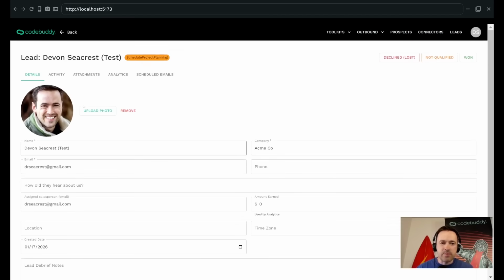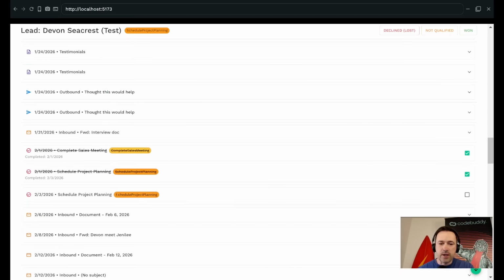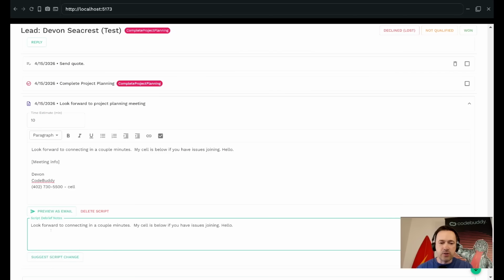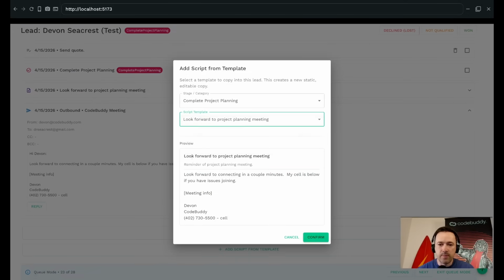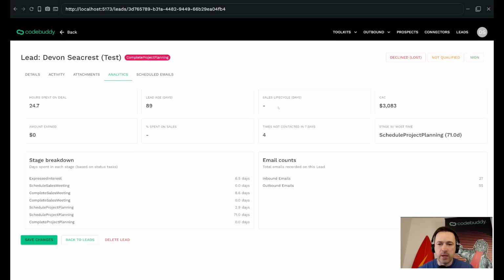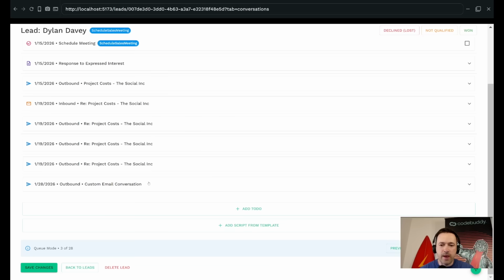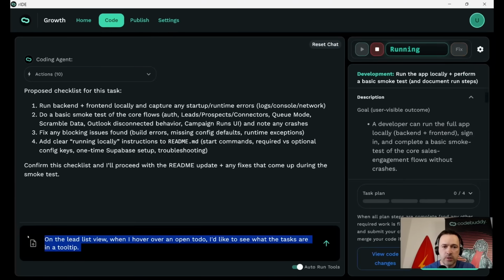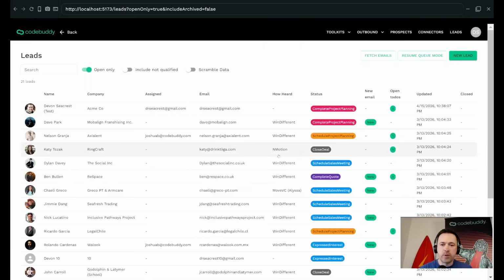Build Your Own CRM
Running a sales team as an introverted, technical founder isn’t easy—especially when your “CRM” feels like more work than help.

After struggling with tools like Salesforce and HubSpot, we built our own internal sales system using CodeBuddy—designed around how we actually sell.

In this video, we walk through the CRM we built, including:

Activity tracking for full deal visibility
Automated stages to keep deals moving
Scripts to eliminate repetitive emails
Outlook integration for seamless communication
Queue Mode for fast, daily execution
Analytics to track time, effort, and ROI

The result? Higher conversion rates, more consistent follow-ups, and a sales process we actually enjoy.

Watch the demo to see how it works.